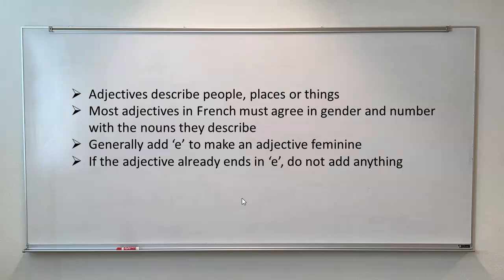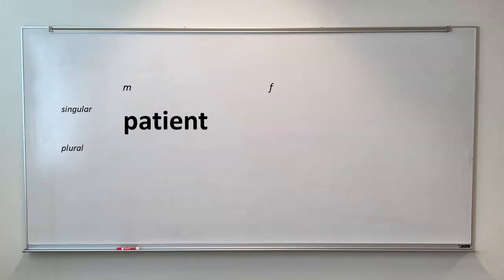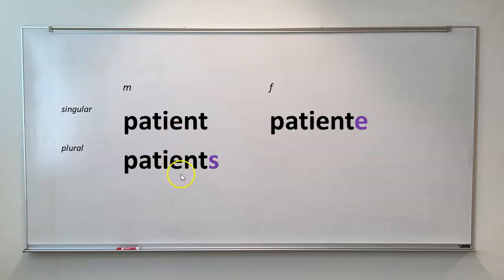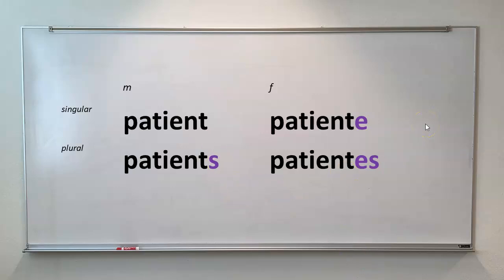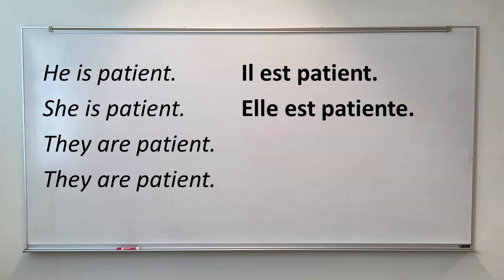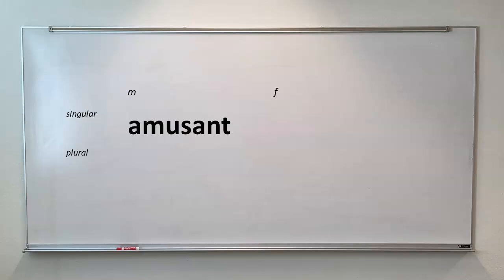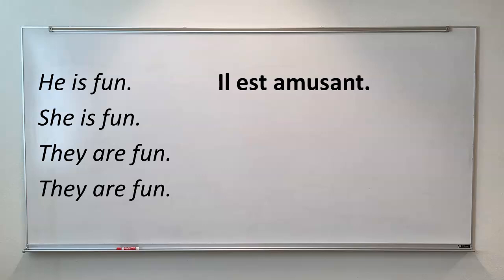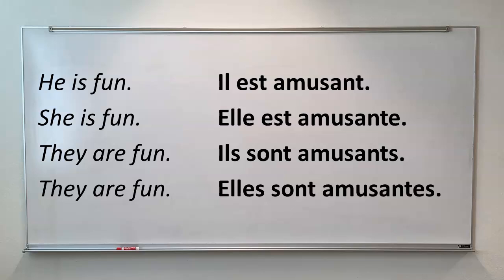135 Easily Learn French, Basic French adjectives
Using adjectives (4 form) in French.

Grammar: Adjective agreement, making adjectives agree with nouns, French 4 form adjectives